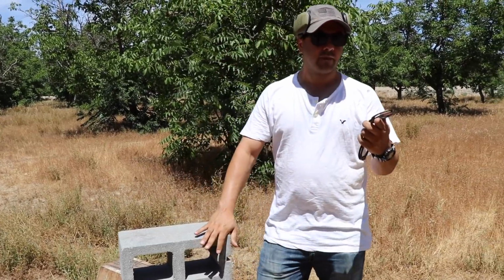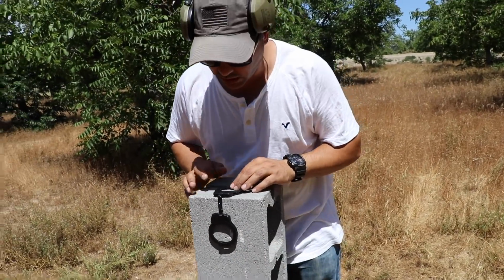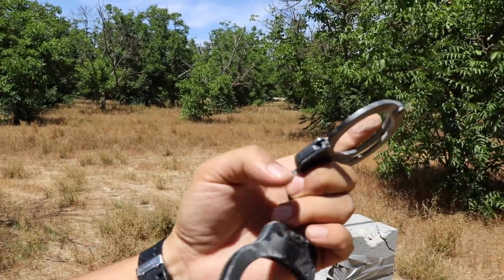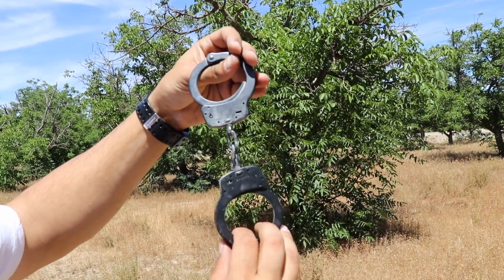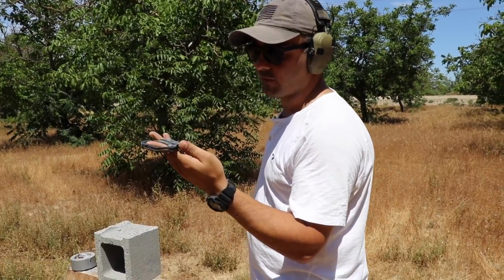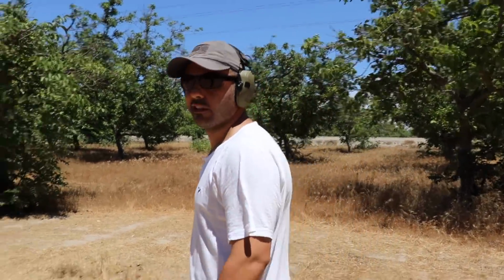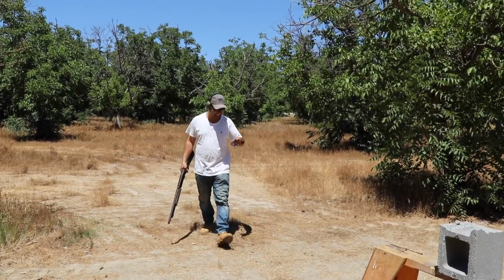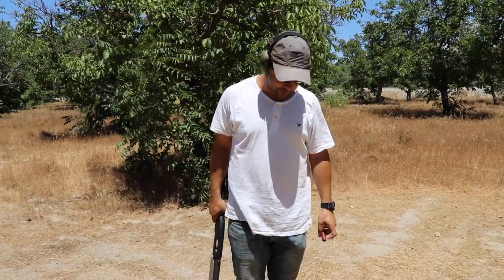Can you break loose by shooting handcuffs?